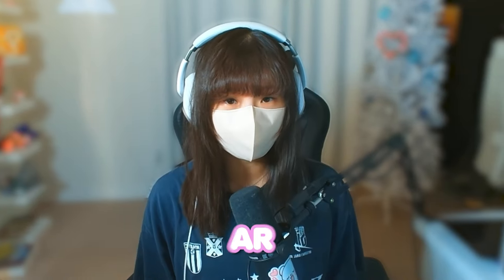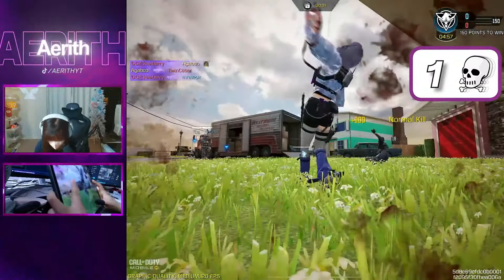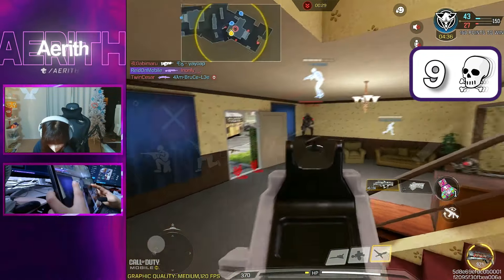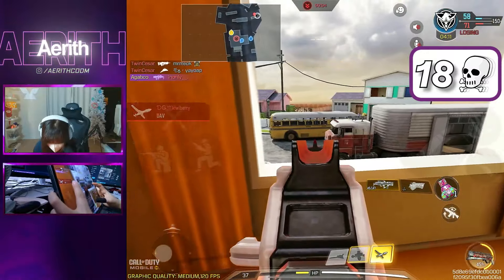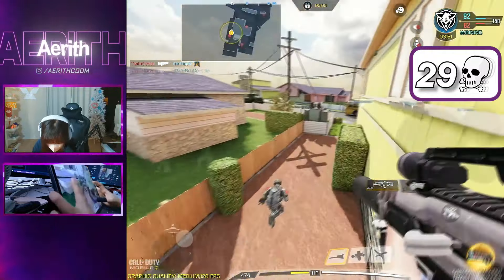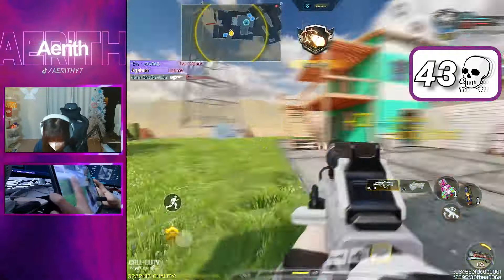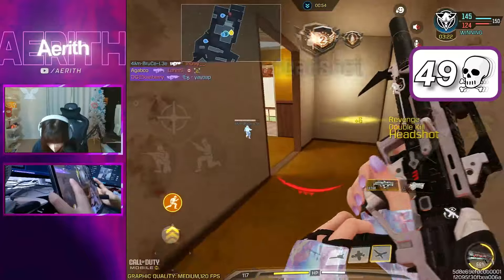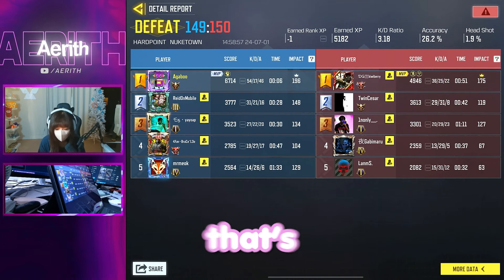MOST HATED GUN to the BEST SMG IN THE GAME?!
I’m Aerith! I’m a Competitive Female Call of Duty player and I make montages and stream daily. I edit on Premiere Pro and record with an Elgato Capture Card.

My Social Medias:
Twitter ♡ @Axrith
Instagram ♡ Aerithcodm
Trovo ♡ Aerith

Check out my LIVE Stream Channel where I stream every day @aerithlive